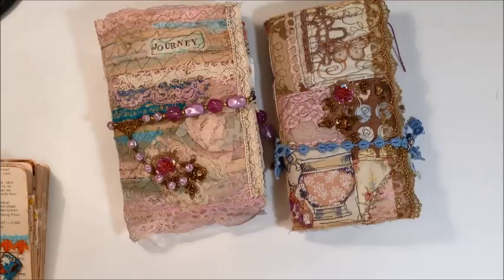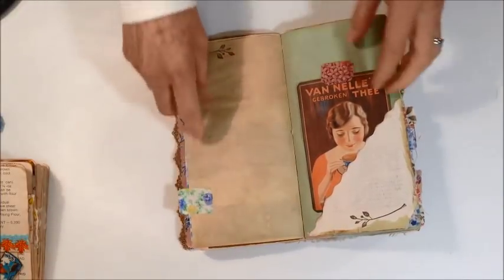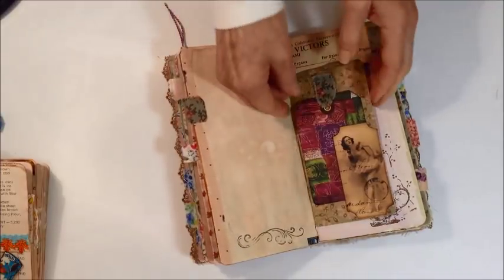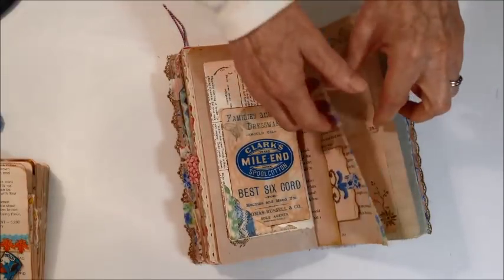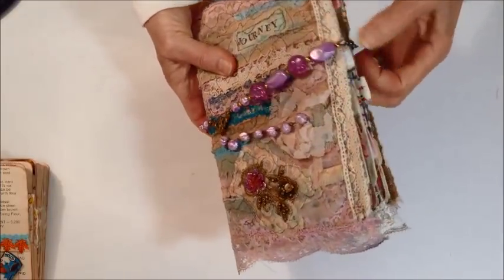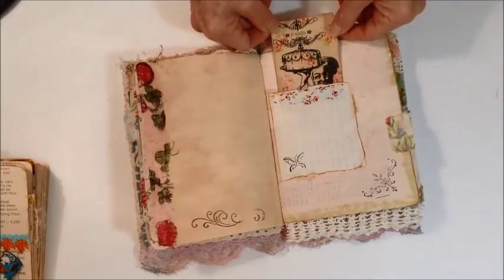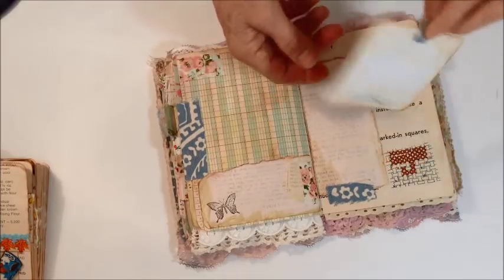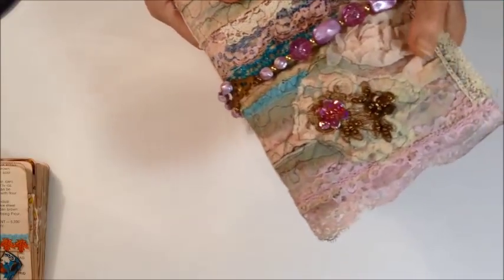Fabric Collage Covered Junk Journals with Vintage Necklace Jewelry Closures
These two journals are for sale in my Etsy store.
Journal with Blue tatted Necklace Closure
Journal with Purple Beaded Necklace Closure
Eco Print Paper (digital)